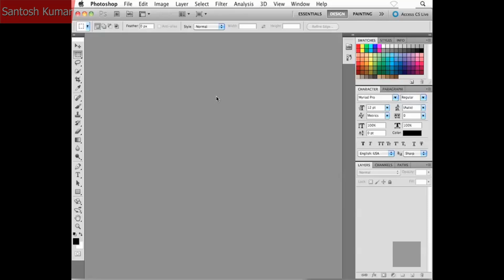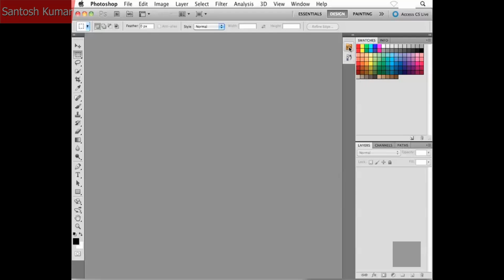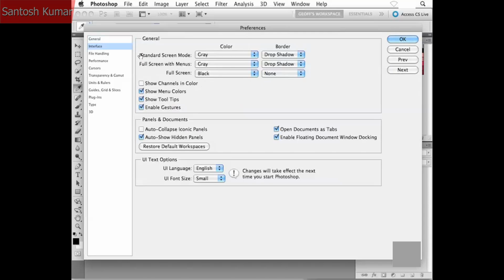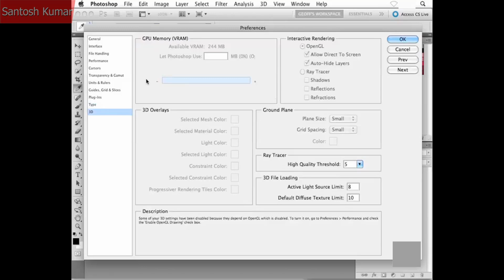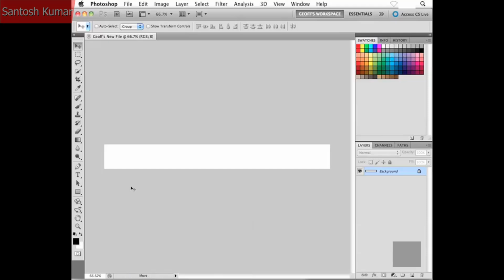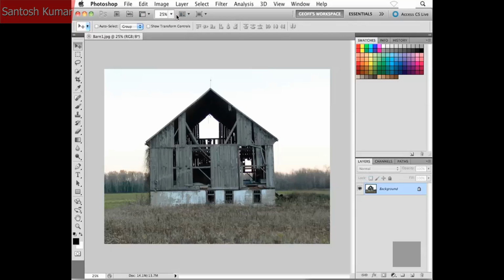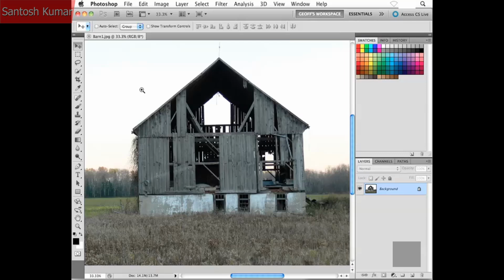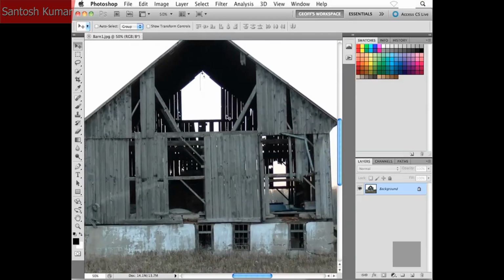ADOBE PHOTOSHOP CS5 Mac OS Walkthrough Part 3 - Navigating and Working with Files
Topics Covered
00:00 - Customizing the Interface
04:21 - Exploring and Saving Workspaces
10:42 - Setting Preferences pt 1
16:52 - Setting Preferences pt 2
20:47 - Creating New Documents
24:43 - Touring the Image Window
28:21 - Opening Files
33:01 - Screen Modes
36:50 - Zooming In and Out
41:32 - Navigation and Zooming Techniques